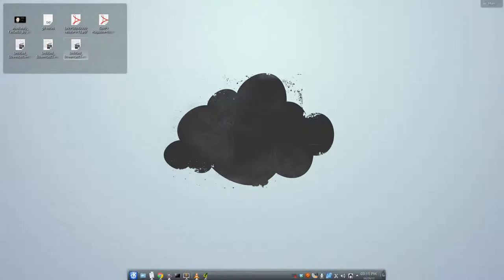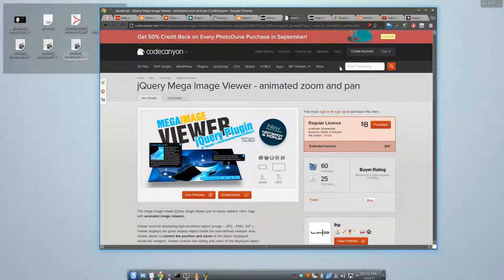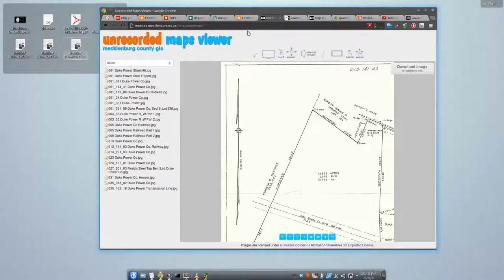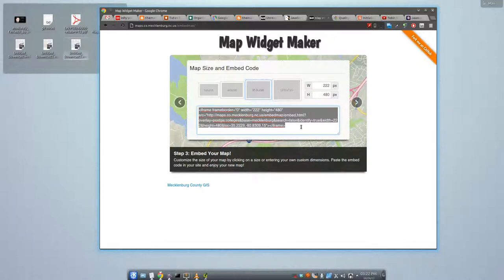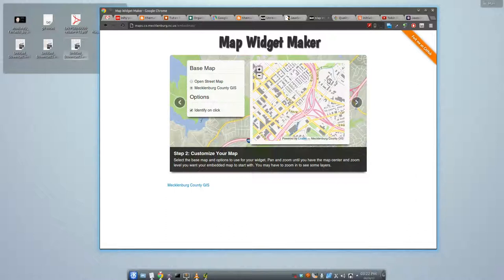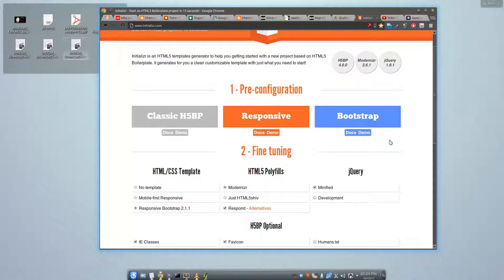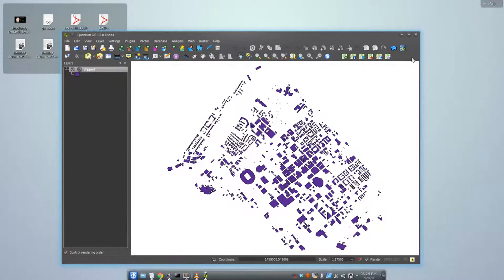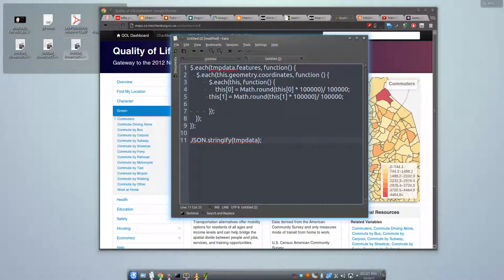Fuzzy Tolerance Screencast #17: Potpourri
A quick look at 3 recent apps I've been fiddling with and some things about each that you might find useful.